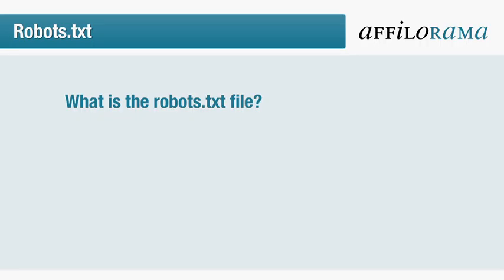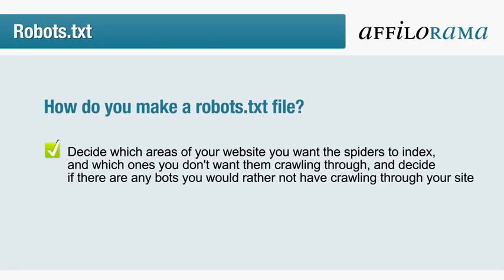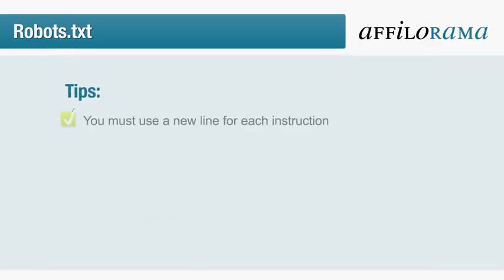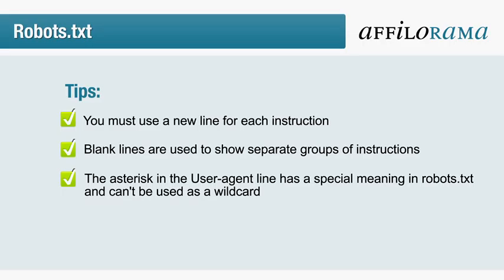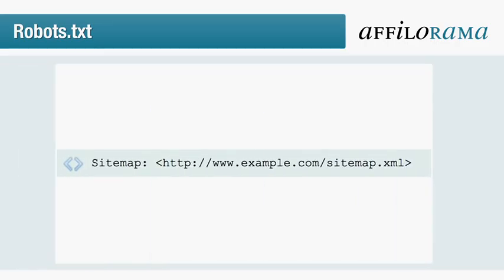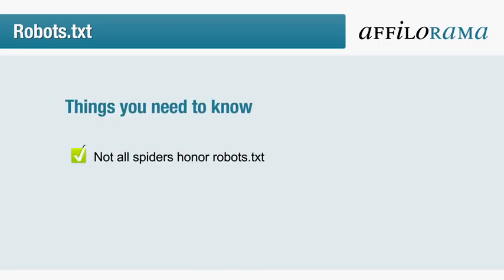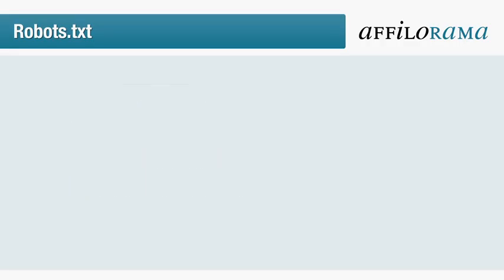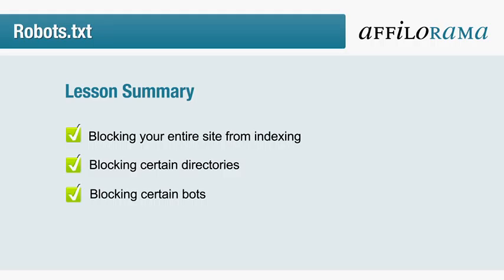Robots txt Telling the search engines what they can and cannot index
Stay at home job for moms! Moms, you can work from home with opportunity.

In this lesson we've looked at robots.txt - what it is, what it's used for, and how to create one. We've looked at certain things you can do with robots.txt including:
• Blocking your entire site from indexing
• Blocking certain directories
• Blocking certain bots
• Identifying the location of the sitemap